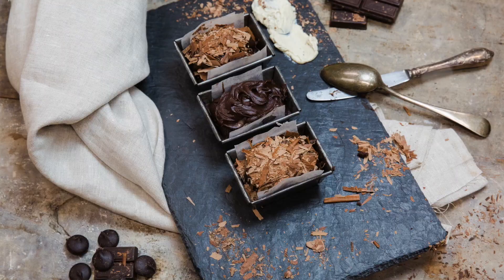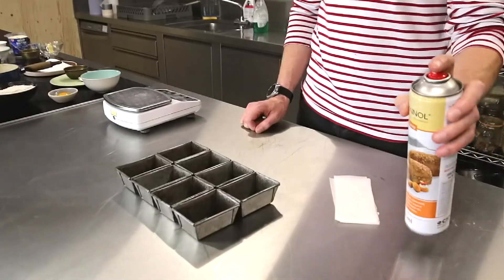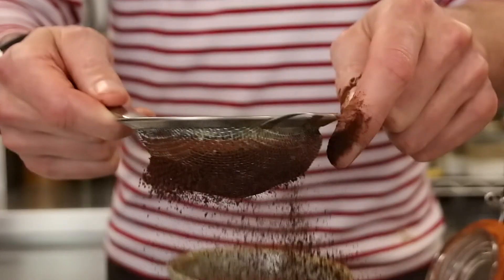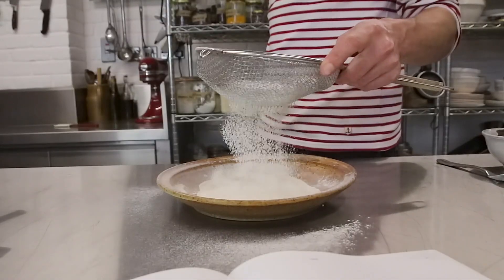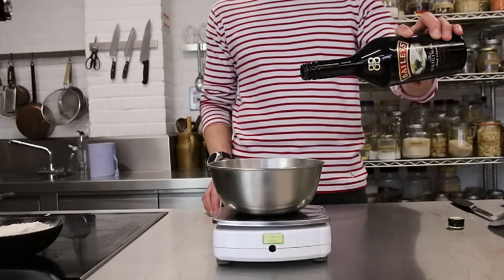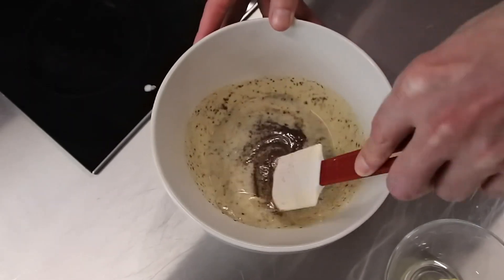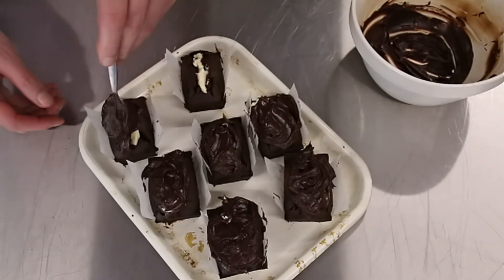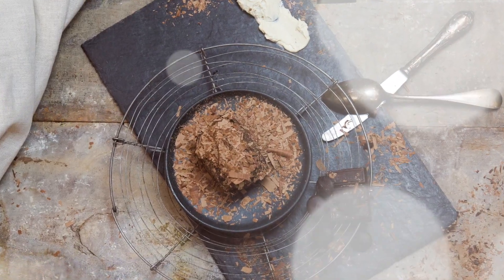Chocolate Guinness cakes with Baileys Irish Cream - OTTOLENGHI - THE BAKING GERMAN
Hey there,

in this video i'll be showing you with the help of my Buddy Konrad how we do the famous Chocolate Guinness cakes with Baileys Irish Cream out of the Book SWEET.

find recipe below,

 @The Baking German

Recipe:   Chocolate Guinness cakes with Baileys Irish Cream
makes 8

Cake mix

120ml     Guinness
120g        unsalted butter, extra for greasing the tins
30g          cacao powder
200g        caster sugar
65g           soured cream
1 L            egg
2 tsp        vanilla extract
130g        plain flour
1/4 tsp    salt
1 tsp        bicarbonate of soda
1              block of chocolate

Baileys cream

125g        mascarpone
45ml        baileys irisch cream
40g           icing sugar

Chocolate ganache

100g        dark chocolate 70%
100g        double cream
1 1/2 tsp  golden syrup
1 1/2 tsp  salted butter

happy baking 👍